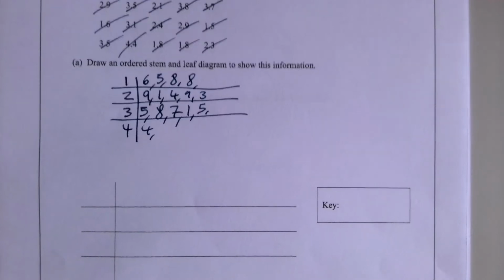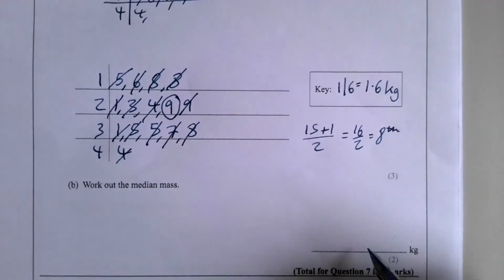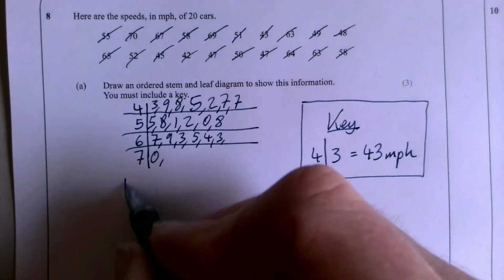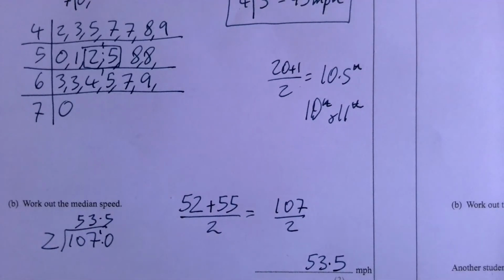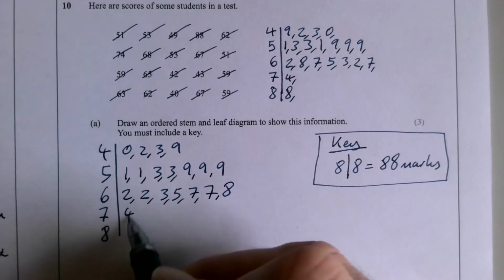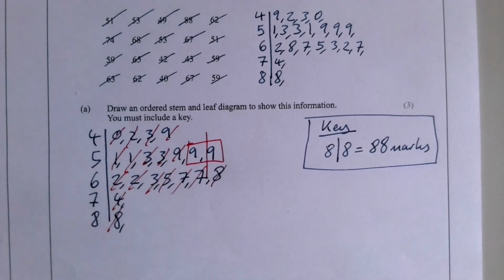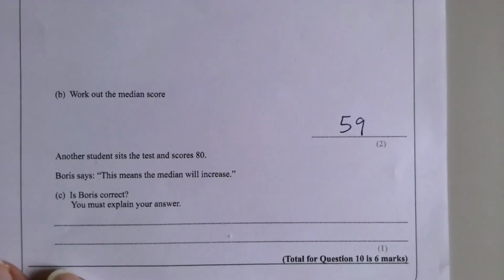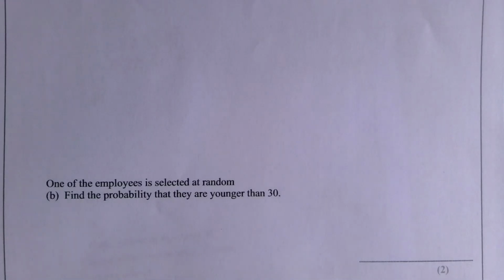Stem & Leaf Diagrams Part Two